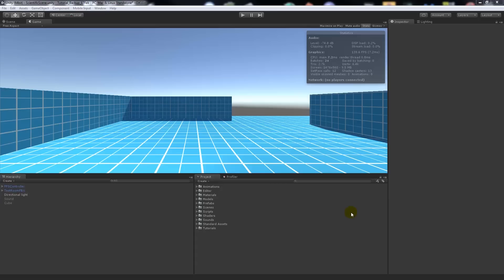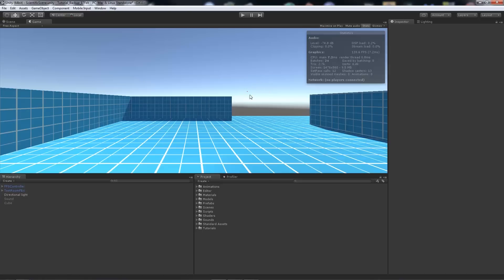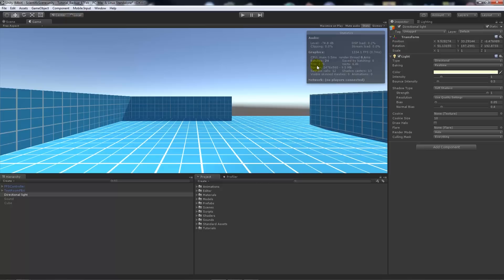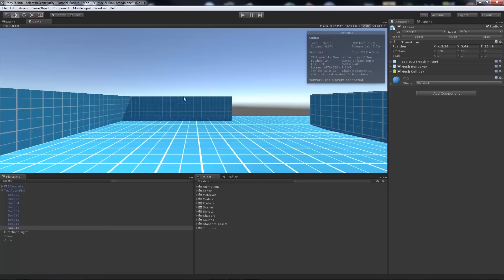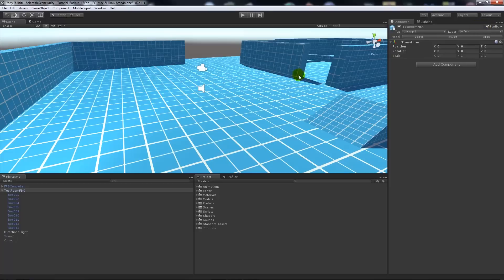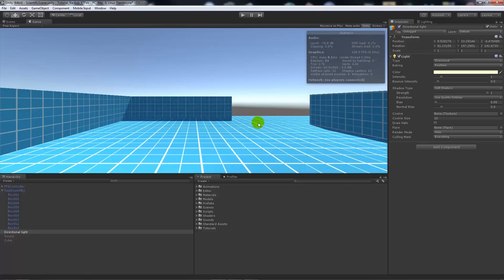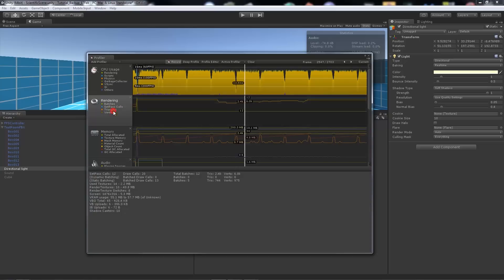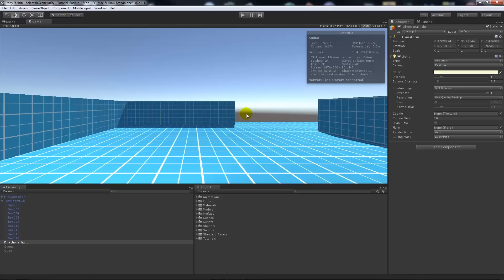Optimising Games in Unity - Introduction / Statistics window - Part 1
Part 1 of my "Optimisation series in Unity" - I discuss what we will be learning and how best to track the statistics of performance in Unity. This is a really great start to get you on the beginnings of your journey of becoming an optimisation king or queen!